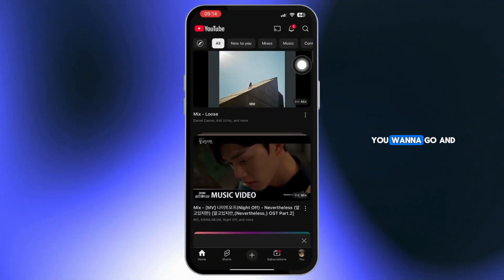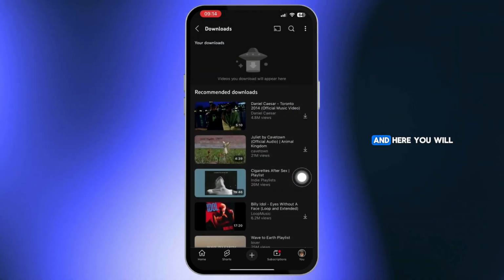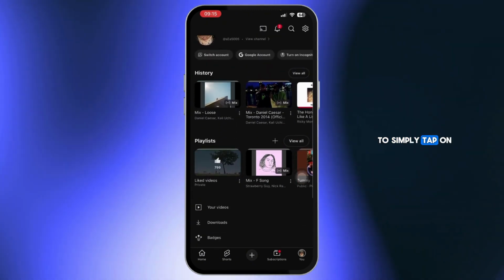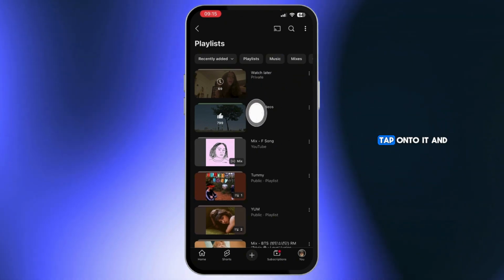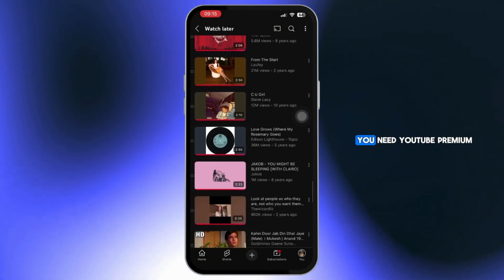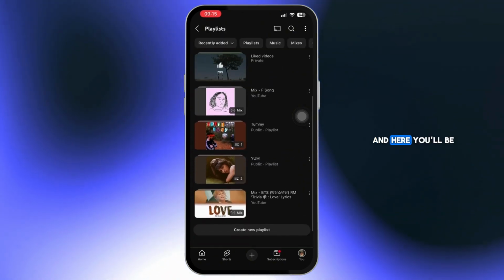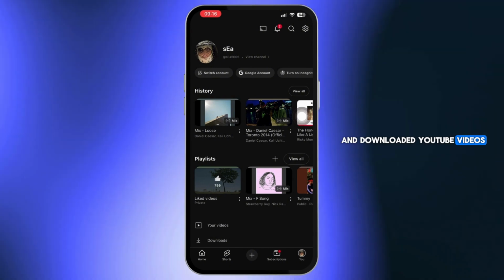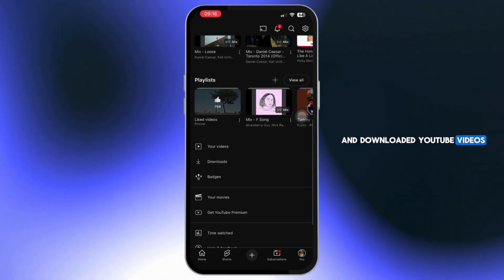How To Find Saved Videos On YouTube! (2025)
Want to watch the videos you saved on YouTube but can’t find where they went?
In this quick tutorial, you’ll learn exactly how to find your saved videos on YouTube—so you can access your favorites, Watch Later list, and playlists instantly.

You’ll discover where saved videos are stored inside the Library tab, how to access your Watch Later playlist, and how to view videos you’ve added to custom playlists. We’ll also cover how to find saved offline videos, how to fix missing saved content, and what to do if your downloads don’t appear.

Chapters
0:00 Introduction
0:15 How to find saved videos on YouTube